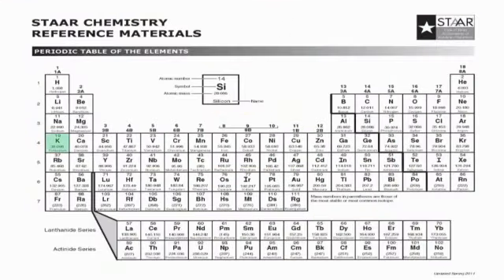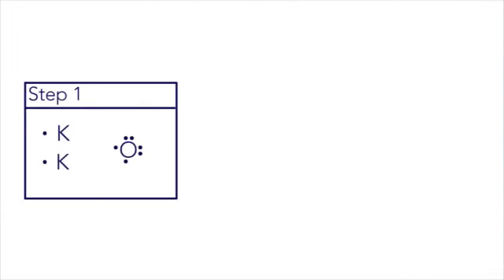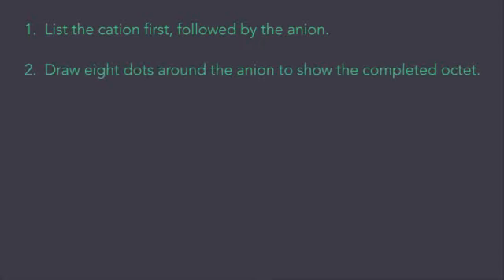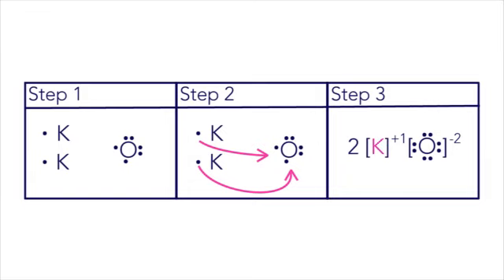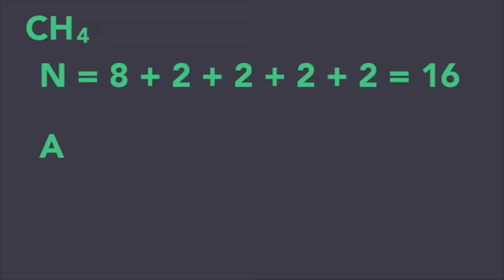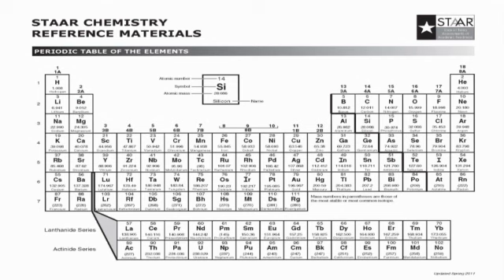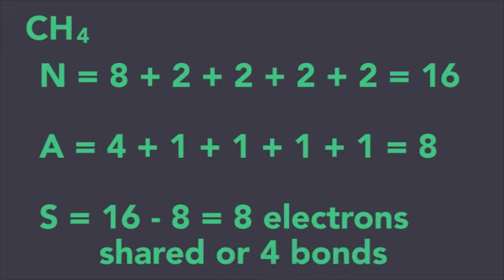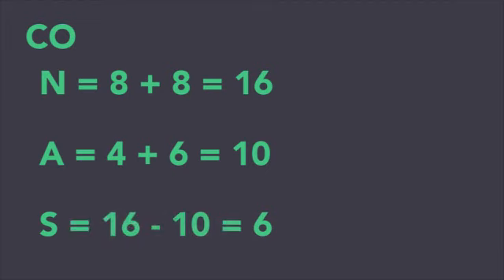Unit 8 - Modeling Ionic and Covalent Bonds